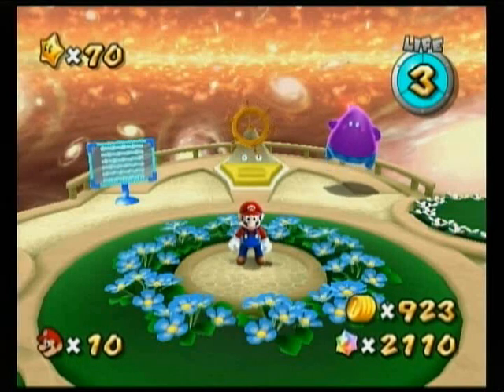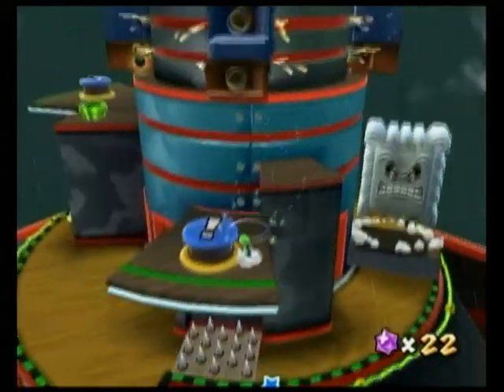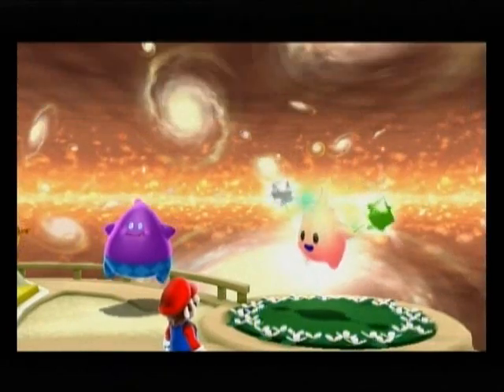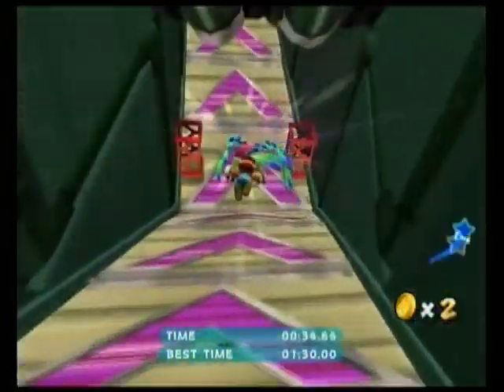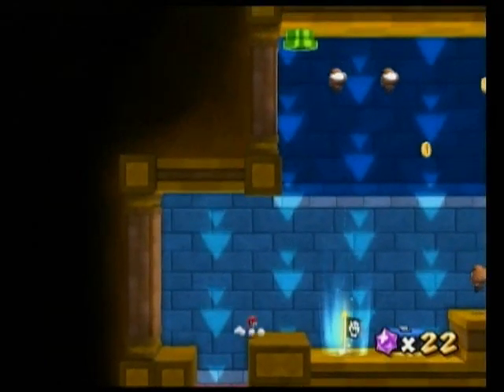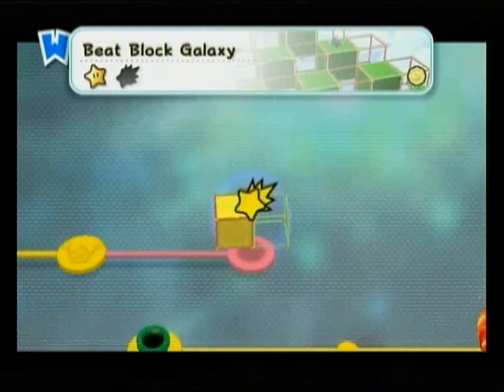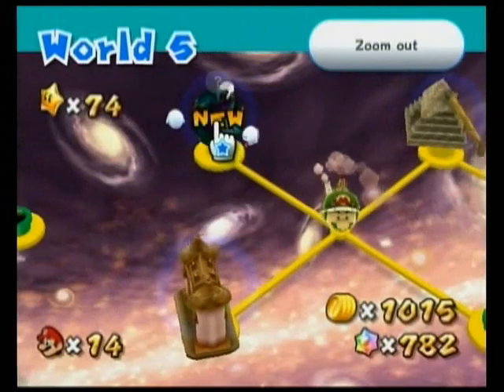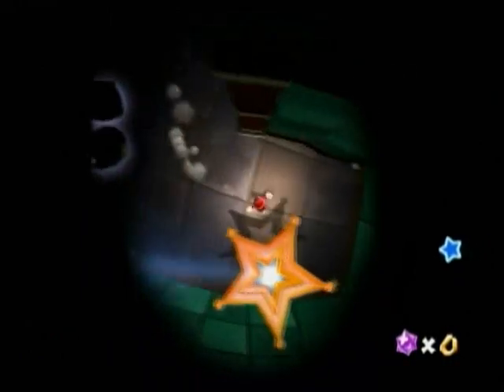Let's Play: Super Mario Galaxy 2 - (Part 21)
Time for some World 5 action.

In this video we get the following Power Stars:
- To the Top of Topman's Tower (Space Storm Galaxy)
- Fluzzard's Wild Battlefield Glide (Fleet Glide Galaxy)
- A Walk on the Weird Side (Upside Dizzy Galaxy)
- Silver Stars in Double Time (Beat Block Galaxy)
- Silver Stars Pop-up (Boo Moon Galaxy)